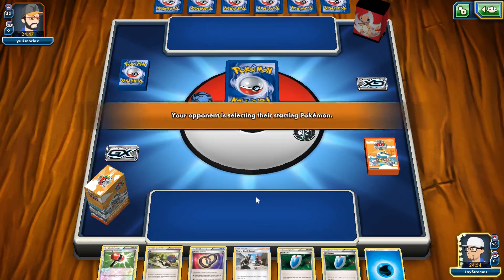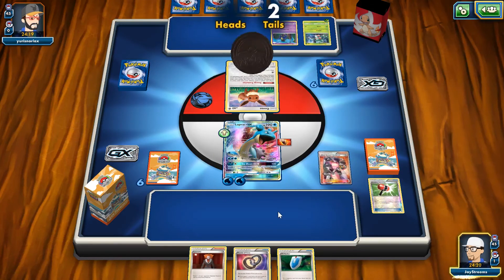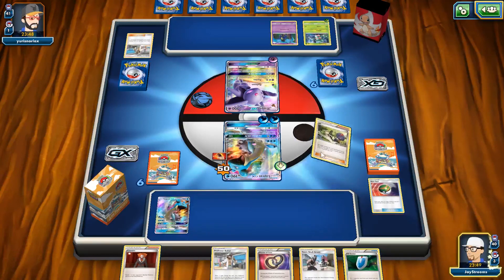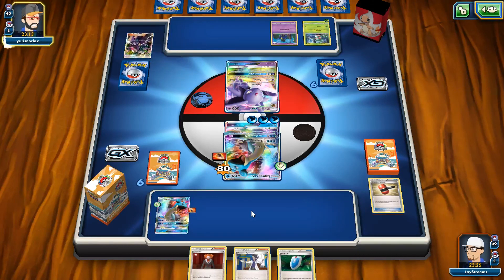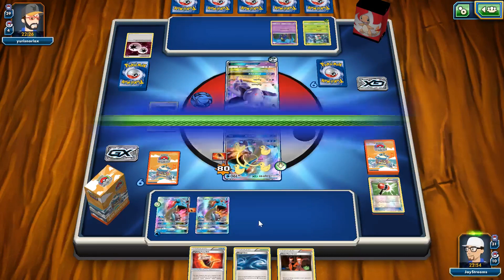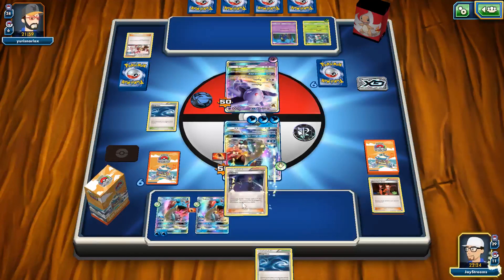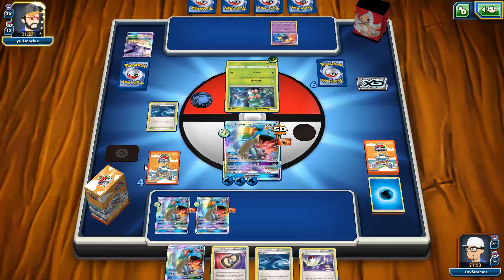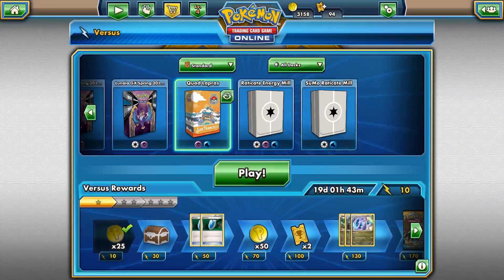Top 10 Card From Guardians Rising Pokemon TCG Set - Road To Pokemon TCG Worlds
We have social media!! Why not follow us?!